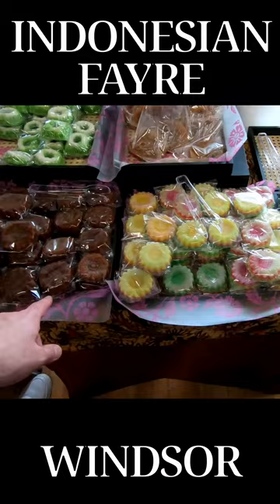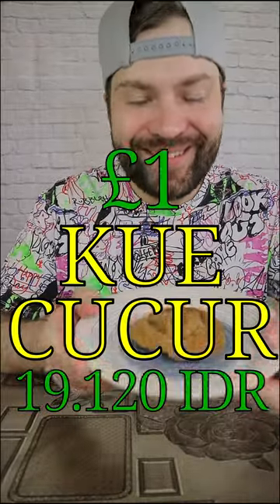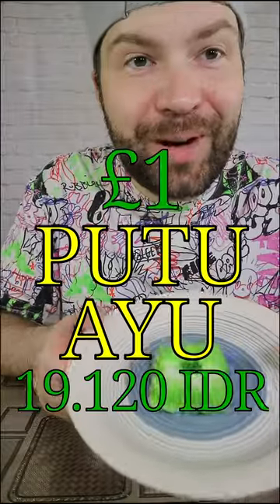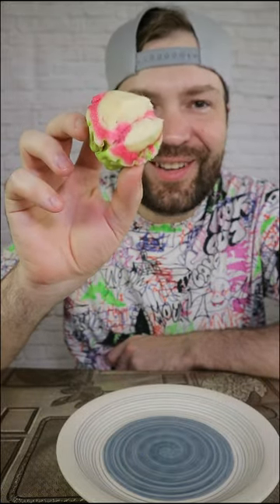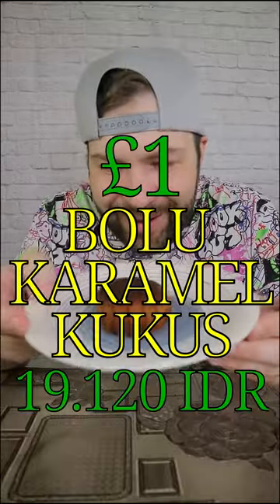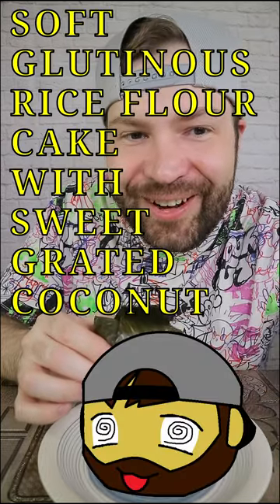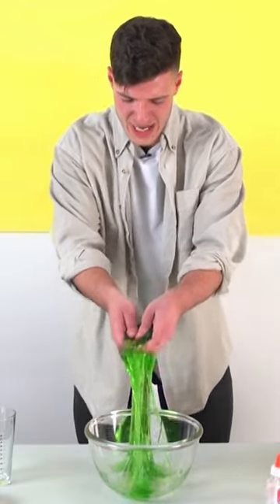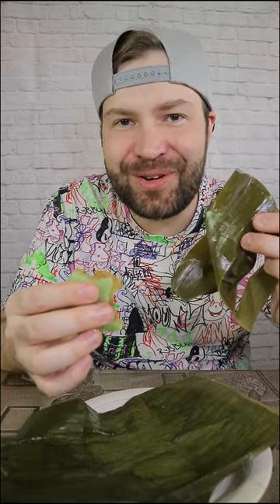🇮🇩 Trying traditional Indonesian cakes in the UK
We have bought a lot of traditional and very authentic cakes in Indonesian Fayre in Windsor

In this video I am trying Kue Lapis, Kue Cucur, Putu Ayu, Bolu Kukus, Bolu Karamel Kukus and Mendut.

My apologies for not staring in the lens at the start of the video. I was looking into the selfie screen. Such a noob. Ha ha.

I have also made a playlist of all the Indonesian food we have tried so far here in the UK:

This video has subtitles in English, Latvian and Indonesian (Bahasa).

For this video I have used footage from How To Make Your Own Ectoplasm by Super News Live.